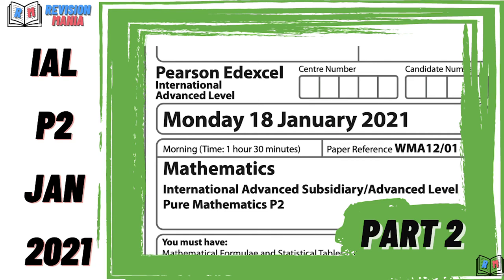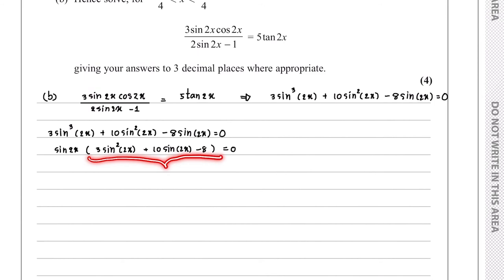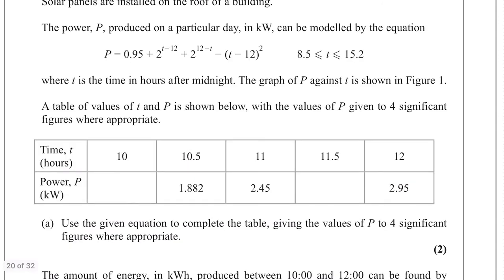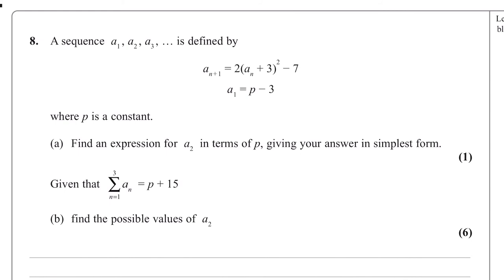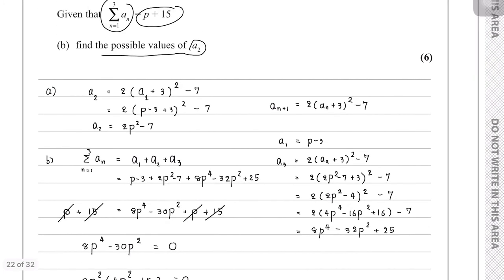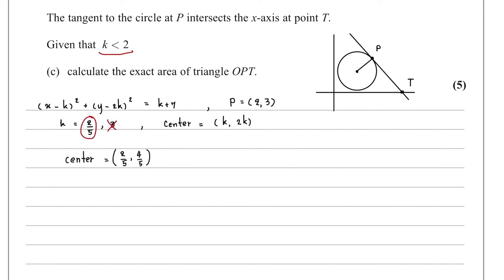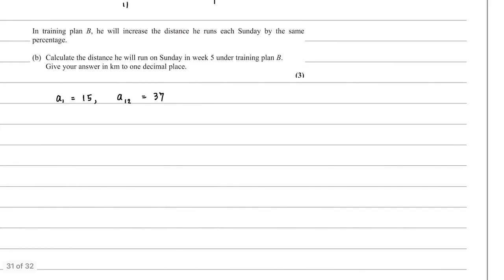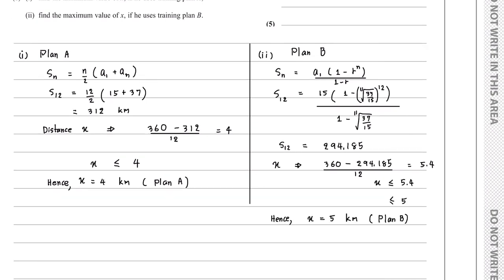Edexcel IAL P2 January 2021 (Part 2: Q6-Q10)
Edexcel IAL P2 January 2021 (Part 2)

Here are the last 5 questions of Edexcel IAL pure mathematics paper 2 that took place in January 2021.
0:00​ - Intro
0:14 - Question 6
6:19 - Question 7
9:35  - Question 8
13:35 - Question 9
17:50 - Question 10